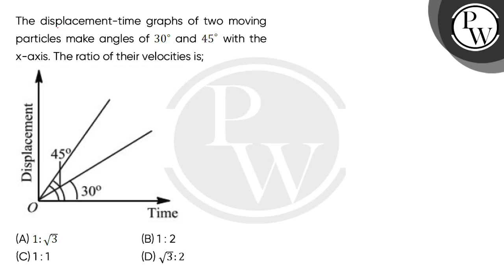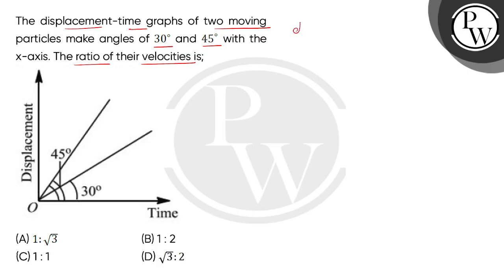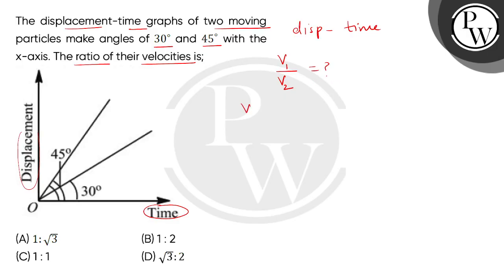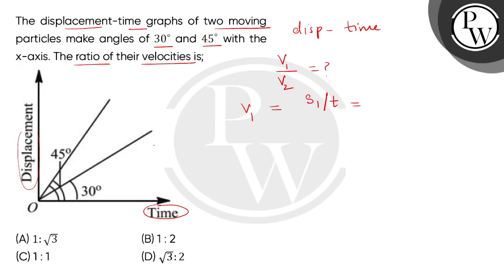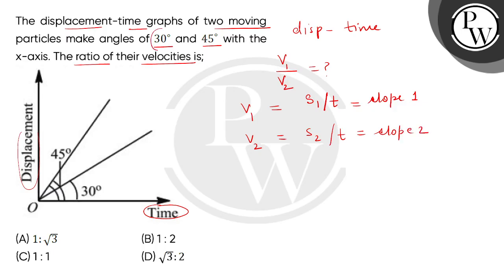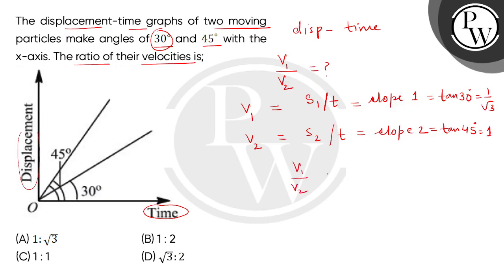The displacement-time graphs of two moving particles make angles of 30∘ and 45∘ with the x-axis.....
The displacement-time graphs of two moving particles make angles of 30∘ and 45∘ with the x-axis. The ratio of their velocities is;\n 📲PW App